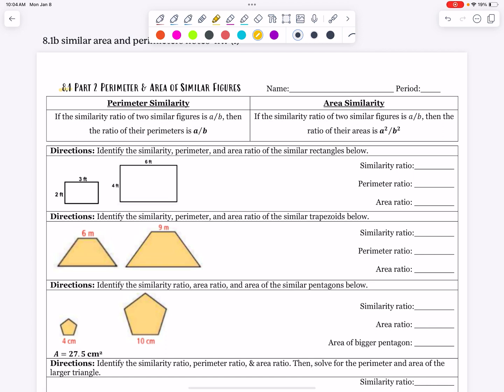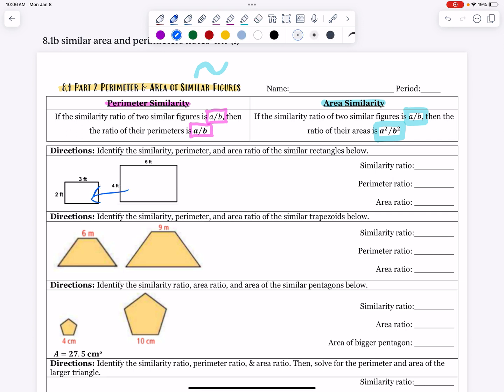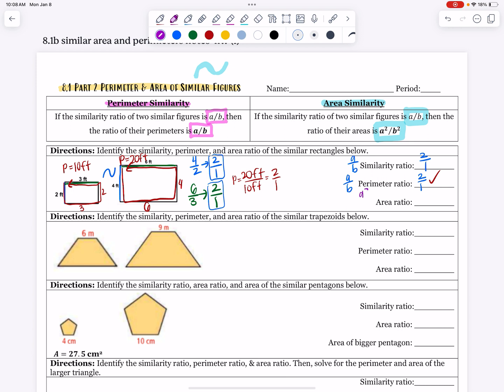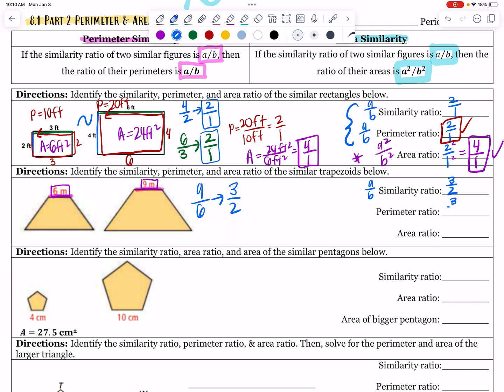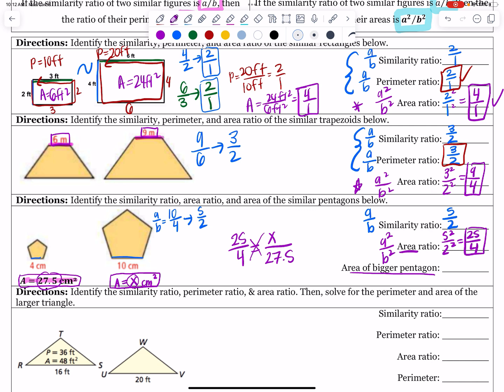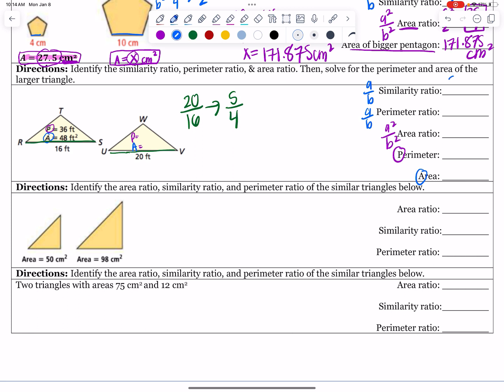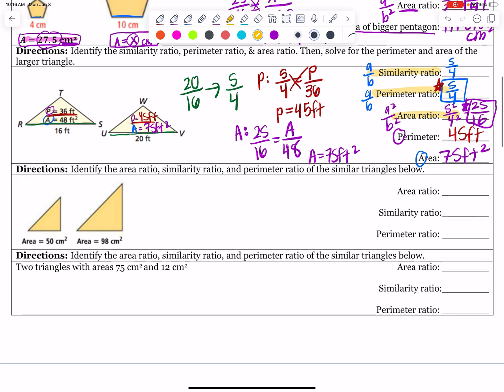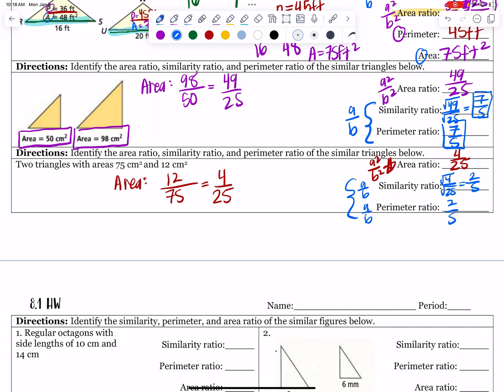8.1 Part 2 Notes Perimeter and Area of Similar Figures